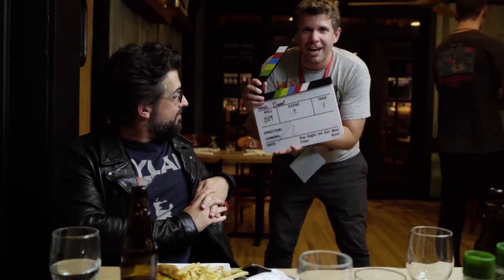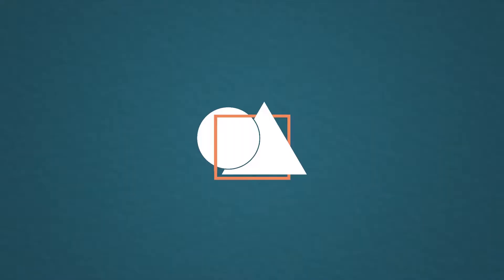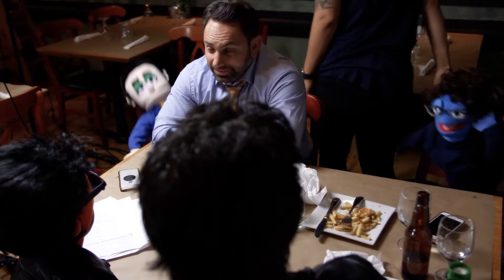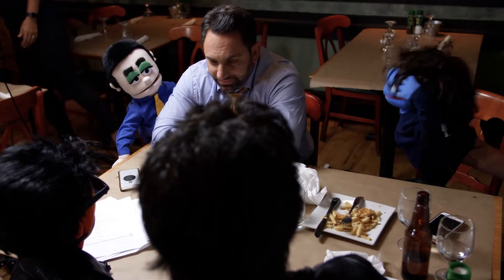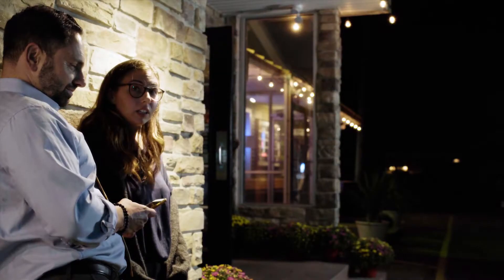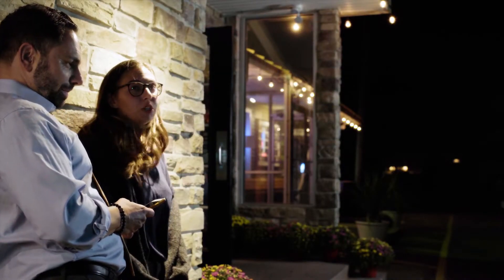First Day of Production for Our First Short Film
It was our first day of production on our first short for The Short FIlm Project!

We have taken on a massive production with Duppet, with a ton of challenges around every corner...and so far...we're doing a great job!

Filmmaking is problem solving and we're solving each problem as it pops up. And if we can make it through Duppet; not just make it through, but produce something that we're really proud of then the next eleven short films will be a walk in the park.